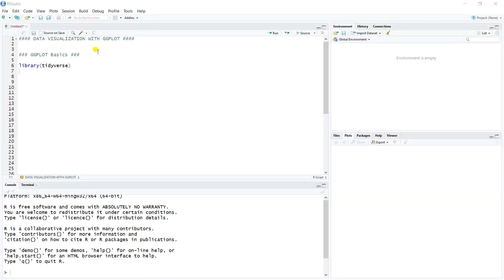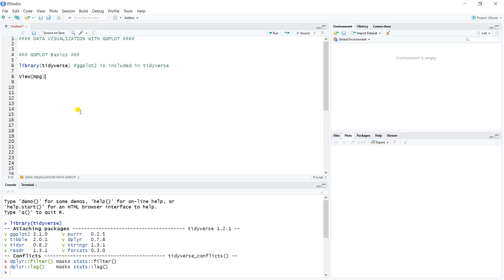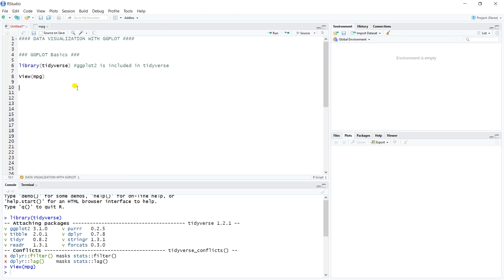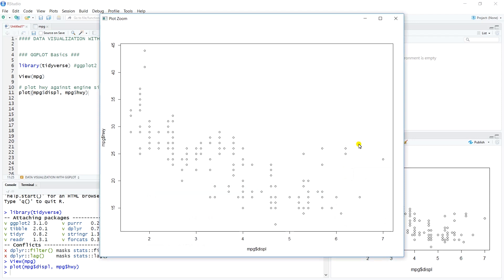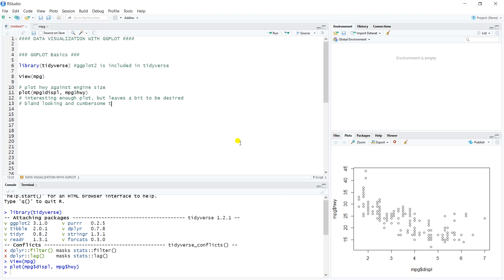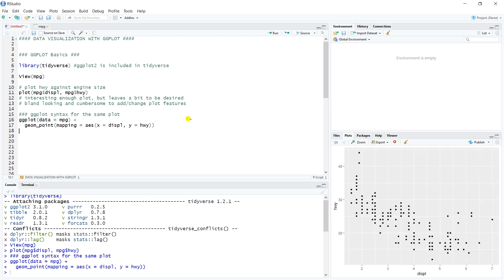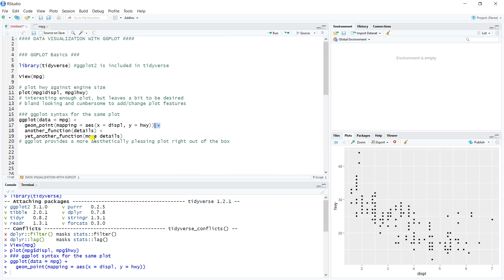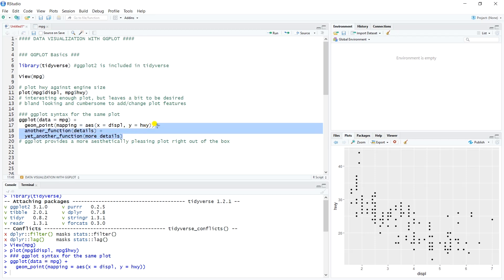ggplot2 Tutorial | ggplot2 In R Tutorial | Data Visualization In R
This "ggplot2 Tutorial" by Eduonix is a can informative session on the ggplot2  in R. This tutorial will not only get you started with the ggplot2 package but also make you an expert in visualizing data with the help of this package. This tutorial will comprise of these topics:

1) Base R Graphics
2) Grammar of Graphics
3) GGPLOT2 package

ggplot is The base plotting system. it comes Pre-installed (no need to install extra packages). it has Plotting function & parameters structure. ggplot  has Different plotting functions may have different parameters.  ggplot2 is a A grammatical plotting system
Different plots have the similar grammar structure. Names of the parameters are relatively more user-friendly